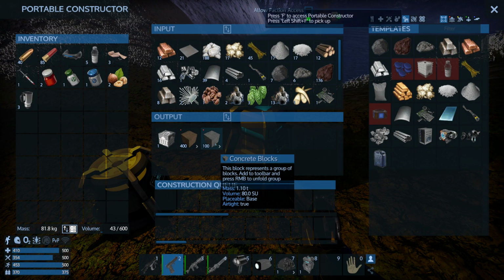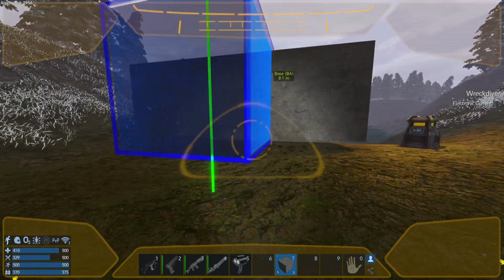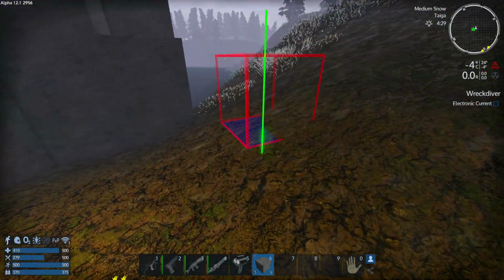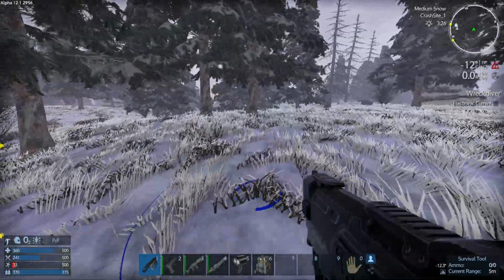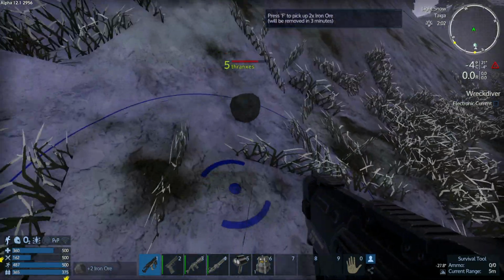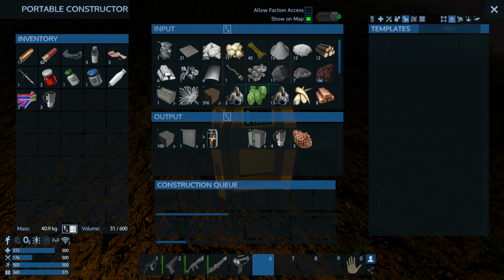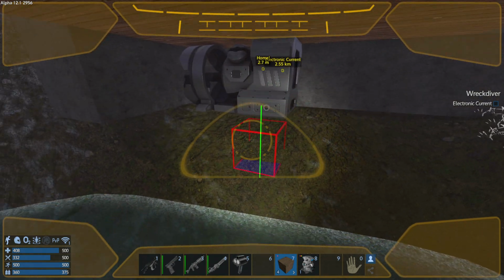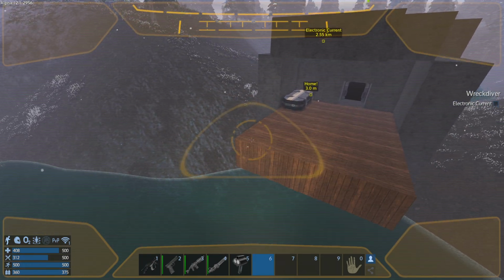Is This Open Deck Concept Going To Work? Empyrion Galactic Survival Alpha 12 4k Gameplay S2 Ep 3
This is Empyrion Galactic Survival, brought to us by Green Man Gaming.

In this episode we start the beginning of a base and get ourselves laid out with the basics that we require.  It turns out the air is pretty darn cold even in our valley when the "cold wave" sweeps in.  I wonder if we can leave this deck open like this all through the night?

Computer Specs:

Processor: Intel Core i9-9900K.
Graphics card: Nvidia GeForce RTX 2080 Ti.
Memory: 32GB DDR4-2666.
Storage: 480GB M.2 NVMe SSD, 2TB 5400RPM 2.5”HDD.
Motherboard: MSI Z370 Mini-ITX.

Empyrion Galactic Survival is 3d open world space sandbox survival adventure game.  Build ships, space stations, or planetary bases all while exlporing a vast and hostile universe.  While the game is in early access it's got a LOT of features and content to run through from survival, exploration, building, and combat!

Let's Play: Empyrion Galactic Survival Alpha 12 S2